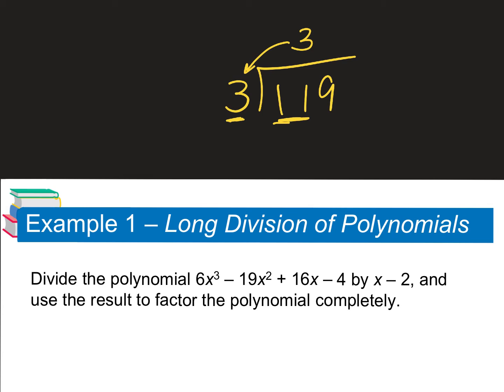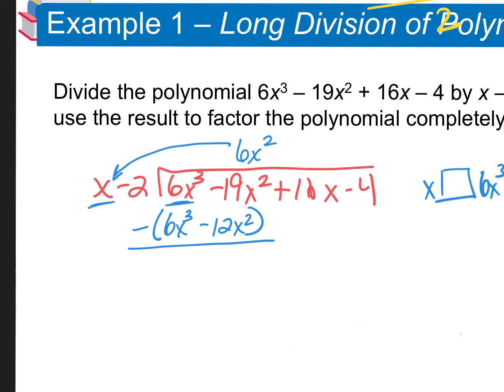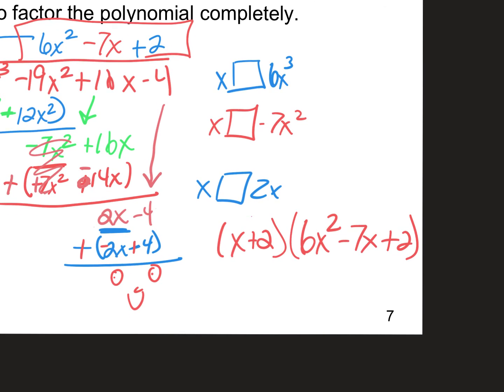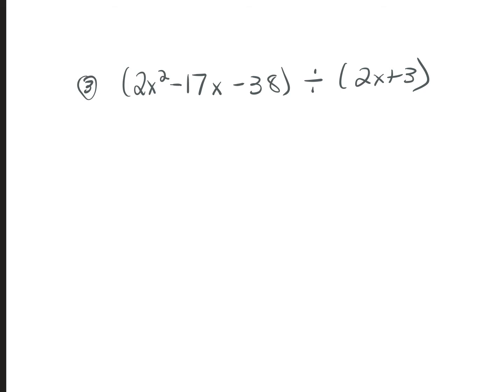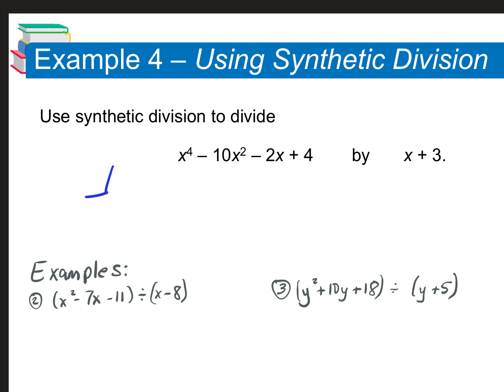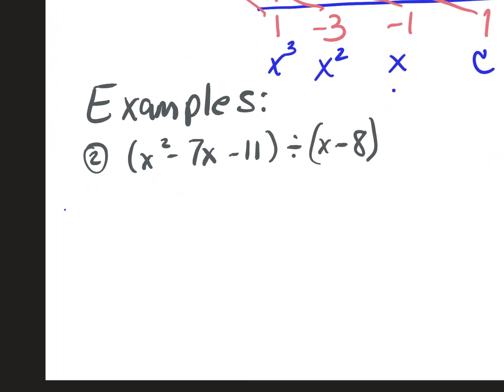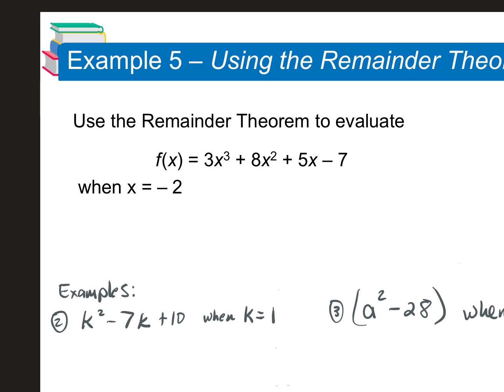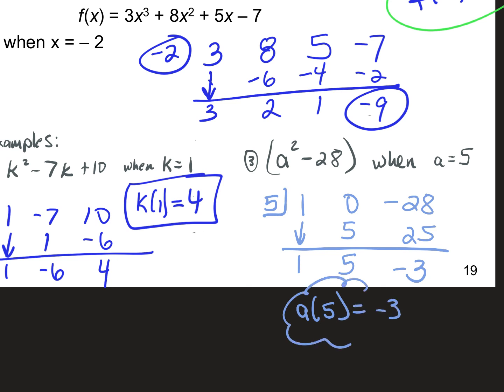09.17 PCH 2.3 Real Zeros PART 1.mp4